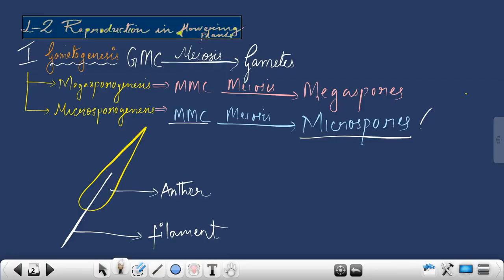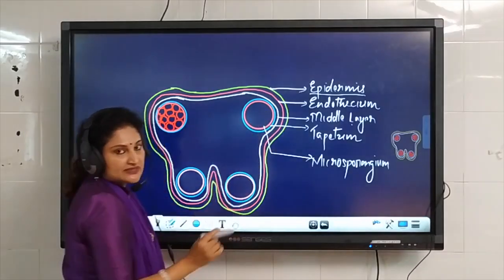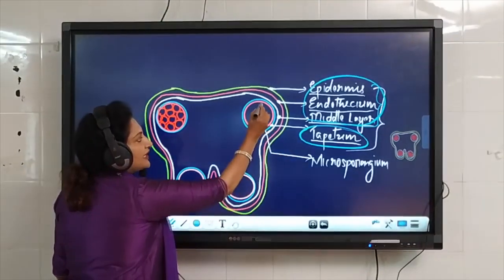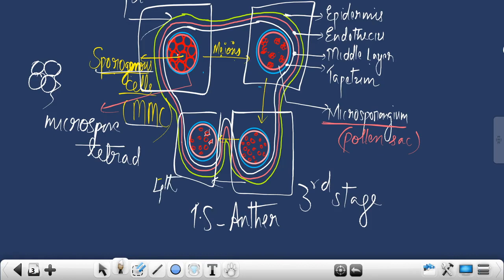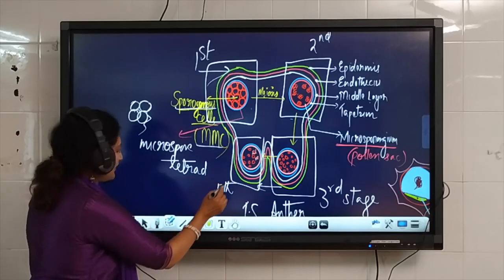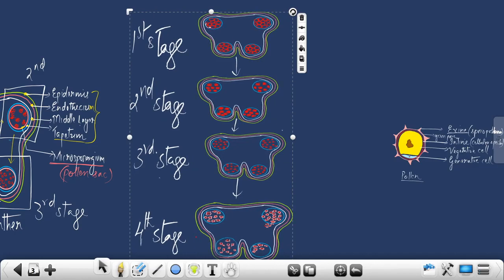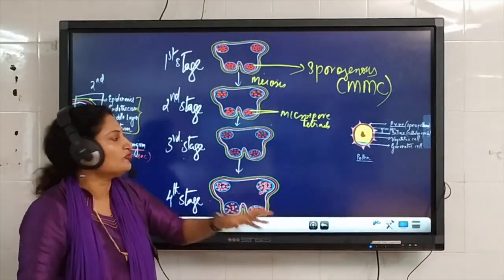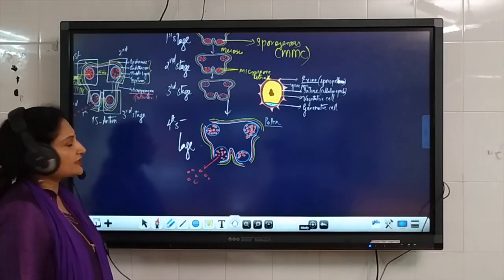Bio12 Chapter 02 Reproduction in Flowering Plants Video 02 Microsporogenesis